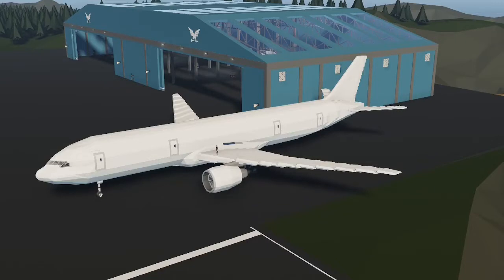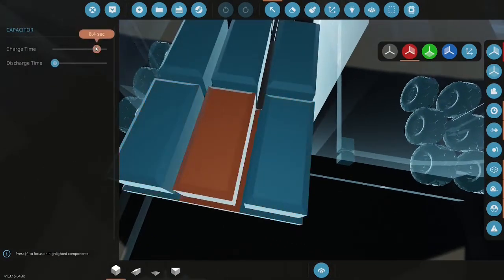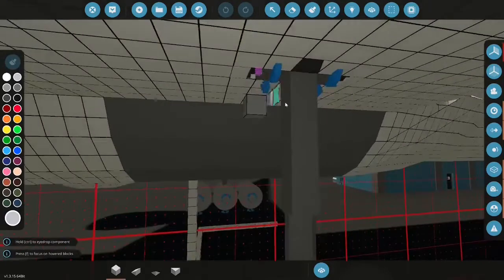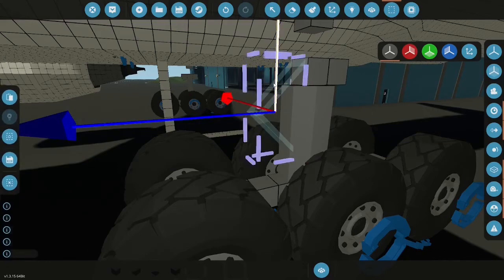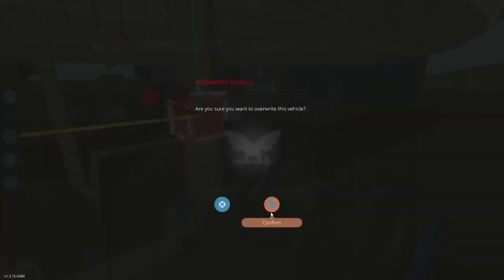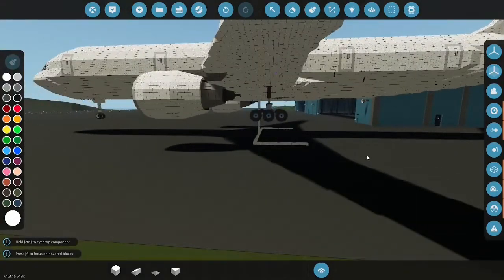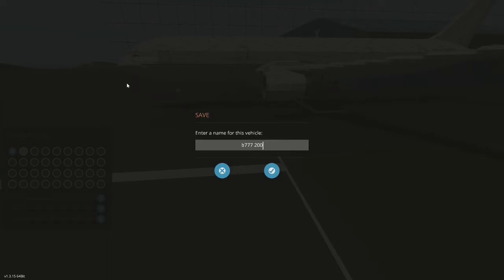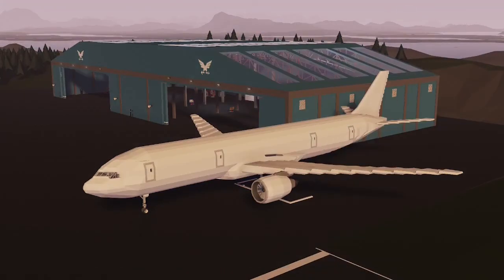Building the Landing gear! - Stormworks 777 200 ER build series! (#8)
In todays video we are going to redo the landing gear for our b 777 200 er that we are building with Mr Orca.

Go check out Episode 7 on Mr Orcas channel

Want to support me? Here is my no tier patron

Stormworks